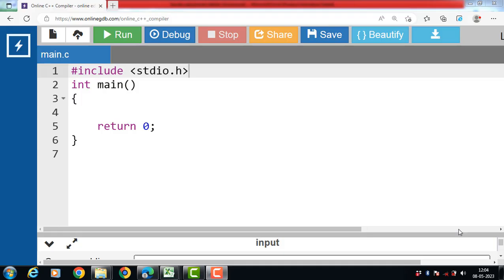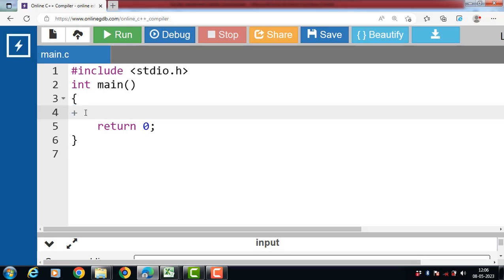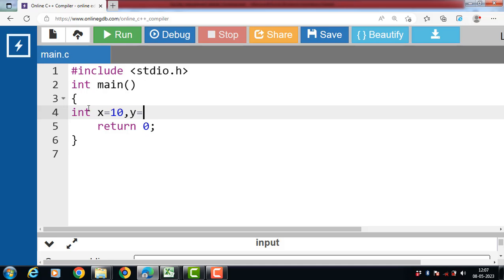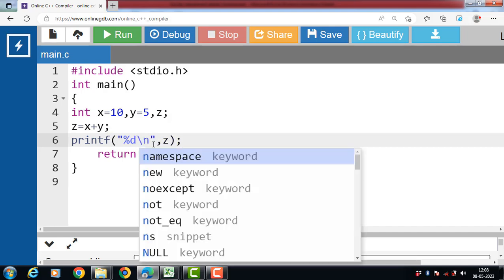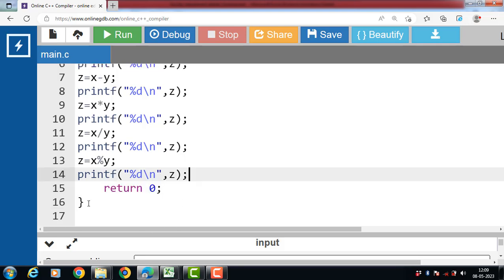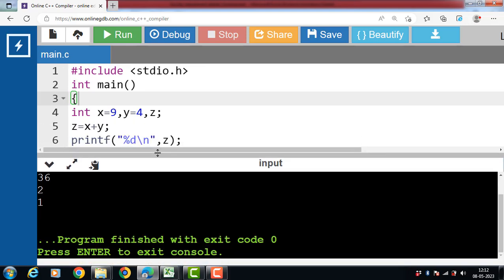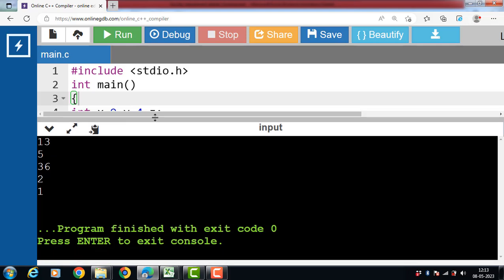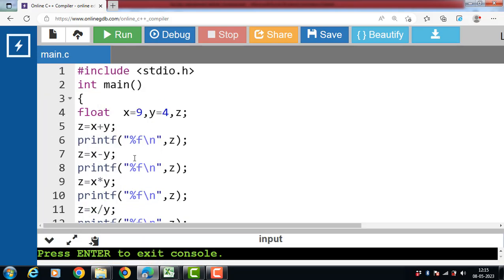Working with Arithmetic Operators in C | C Tutorials for Beginners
Working with Arithmetic Operators in C